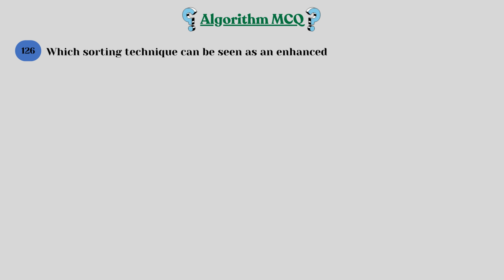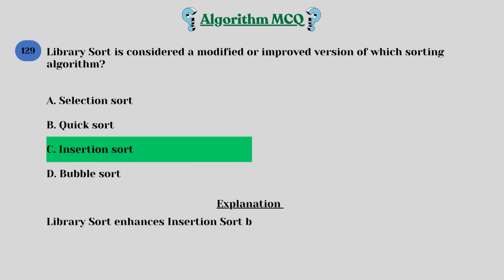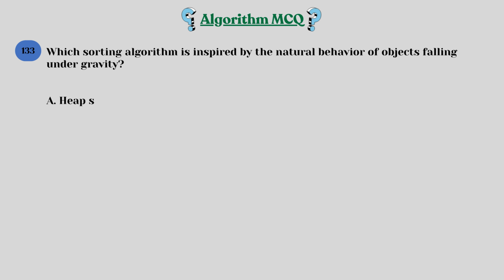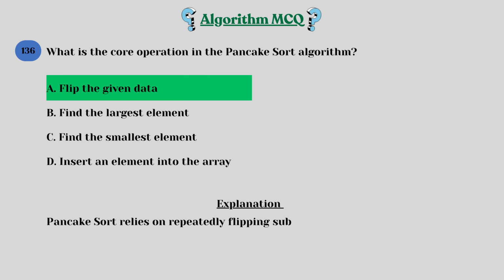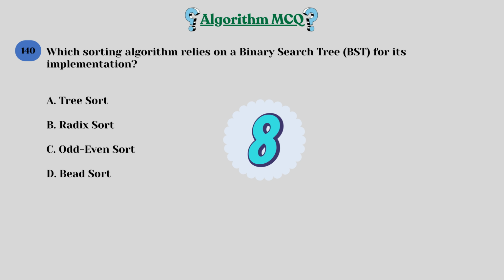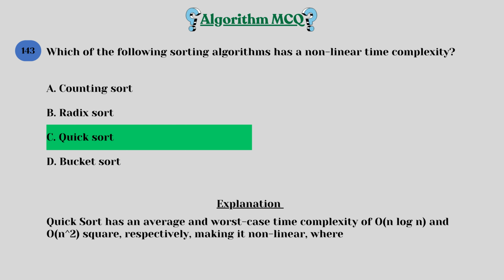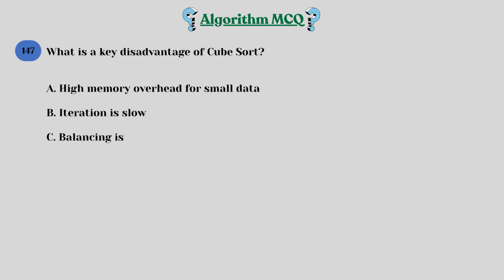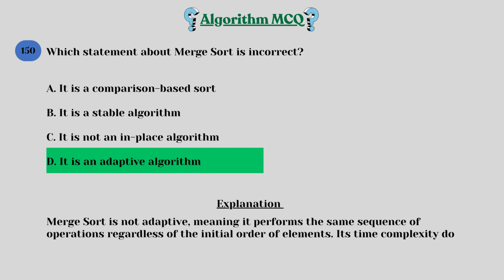Part 6, Algorithm MCQ, Question 126 to 150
Welcome to Video: 6 of our Algorithm MCQ! Today, we are testing your knowledge on the basics of algorithm design, including Sorting, Searching, and foundational logic.

In this video:
25 High-yield Multiple Choice Questions, explanation on every correct answer.

Perfect for quick revision before an exam or interview.
Timestamp:
00:00 - Q126,
00:41 - Q127,
01:21 - Q128,
02:01 - Q129,
02:41 - Q130,
03:23 - Q131,
04:06 - Q132,
04:46 - Q133,
05:25 - Q134,
06:07 - Q135,
06:49 - Q136,
07:29 - Q137,
08:11 - Q138,
08:51 - Q139,
09:34 - Q140,
10:15 - Q141,
10:54 - Q142,
11:38 - Q143,
12:21 - Q144,
13:04 - Q145,
13:46 - Q146,
14:26 - Q147,
15:06 - Q148,
15:46 - Q149,
16:26 - Q150